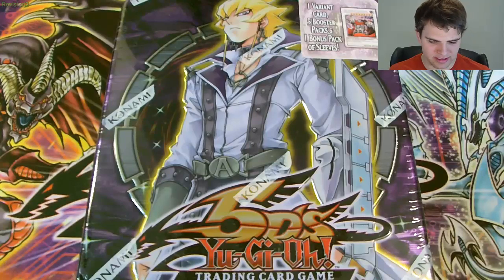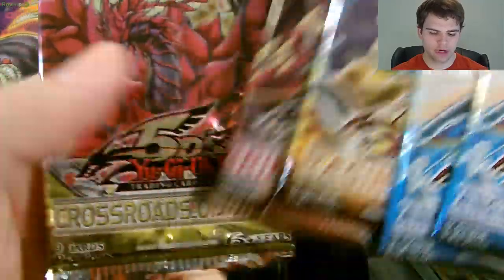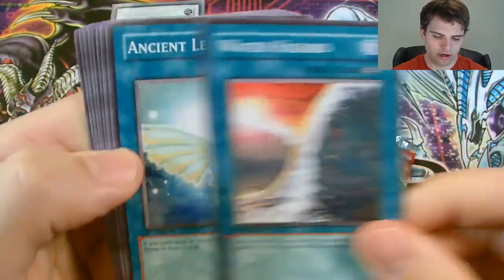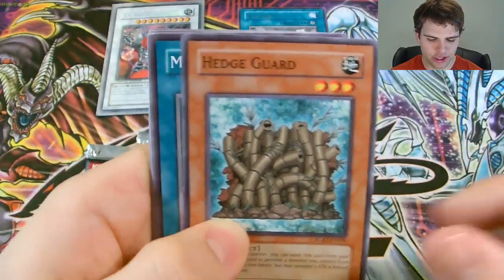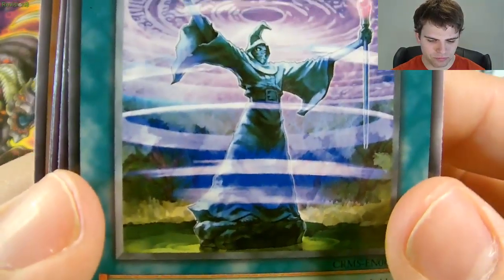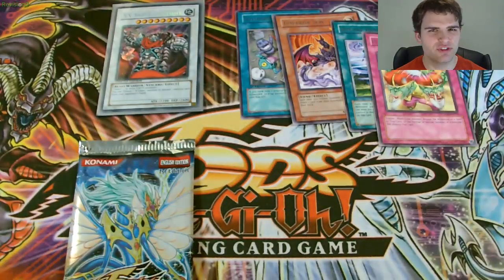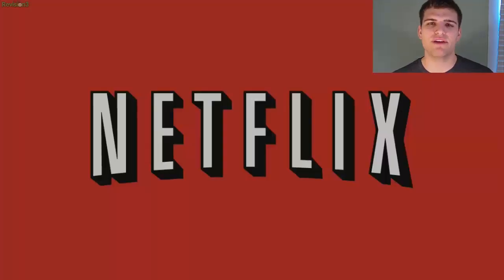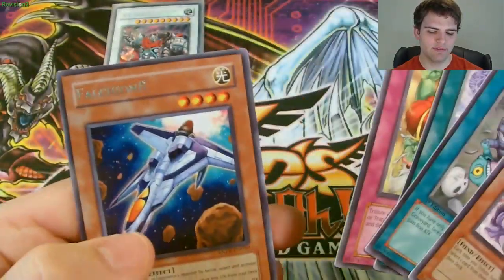Best Yugioh 5Ds 2009 Duelist Jack Atlas Tin Opening! ..simply unlucky..